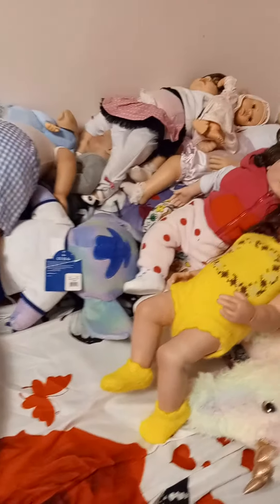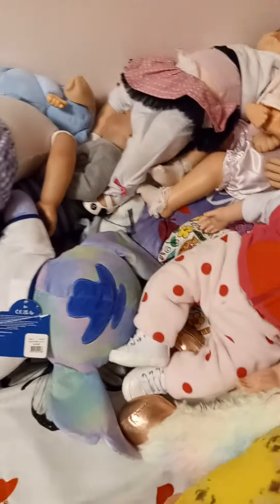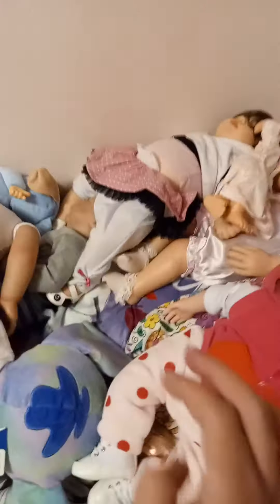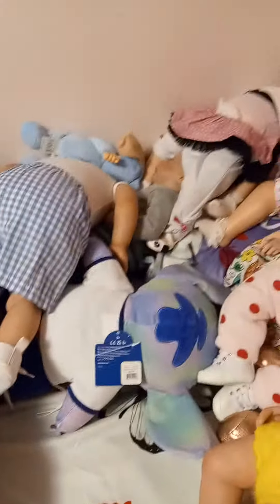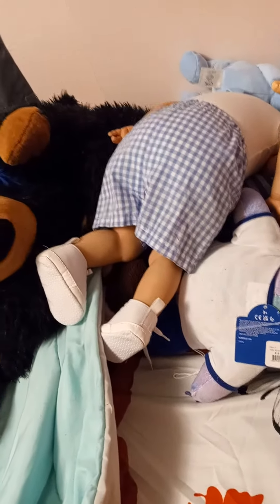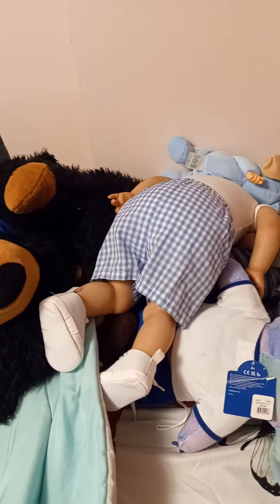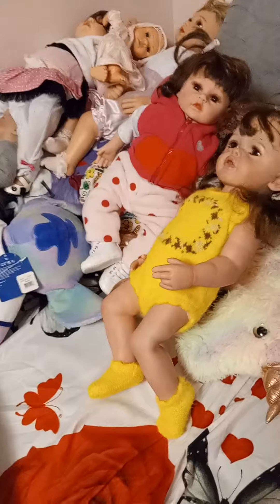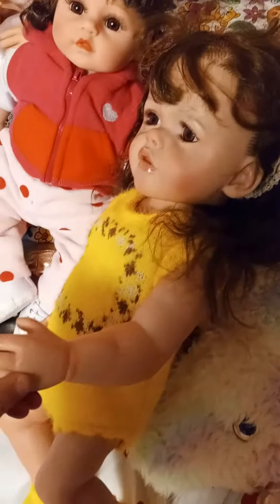all of my reborns babies dolls collection November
I hope you guys like this video and thanks for watching and comments and rate and subscribe and give this video a big thumbs up and more videos are coming up very soon and don't forget to subscribe to my channel and follow me on Instagram tic Tok